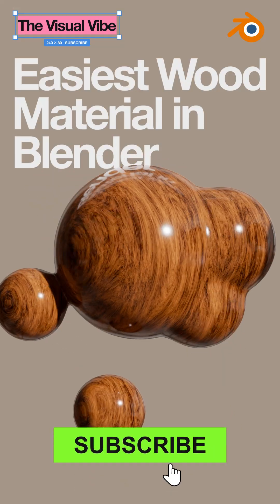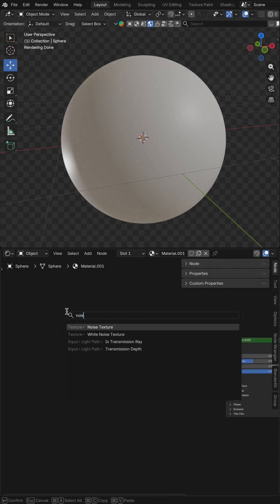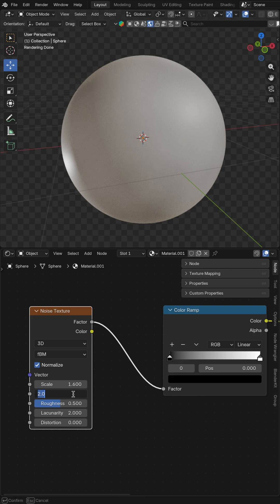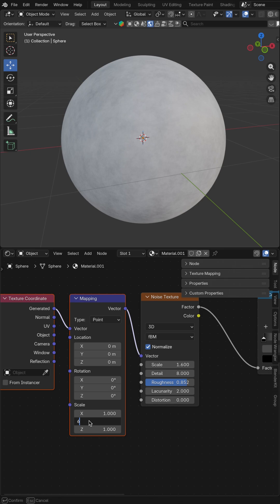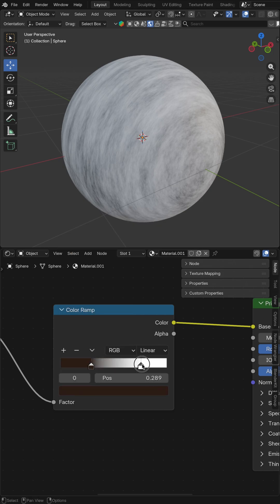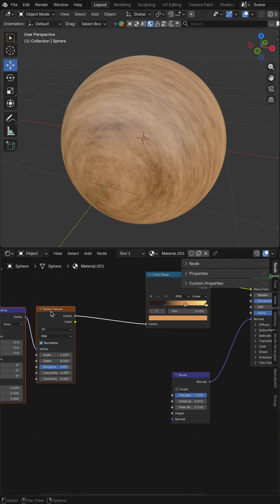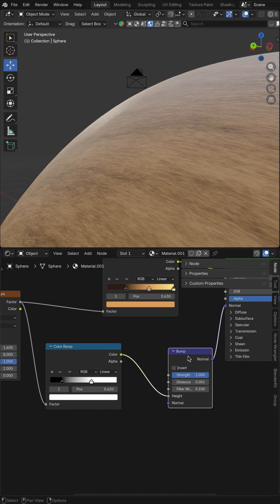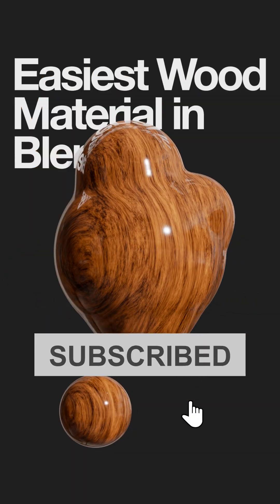Easiest Wood Material in Blender Tutorial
In this simple video, I'll show you create a wood material in blender